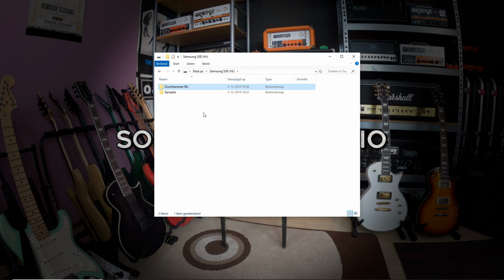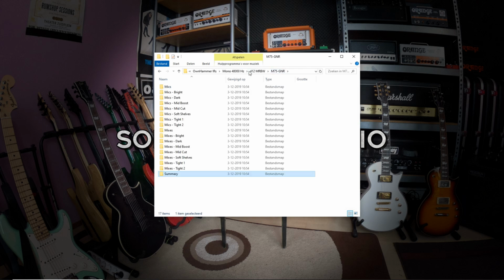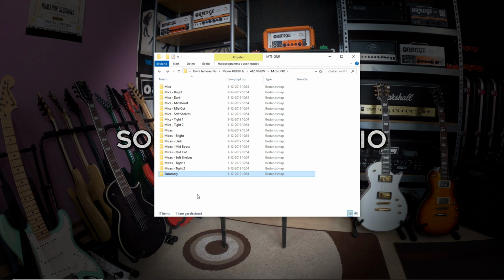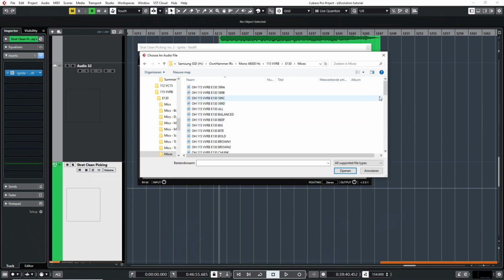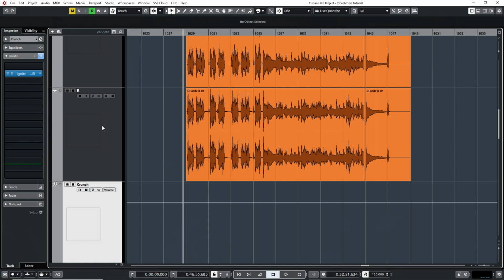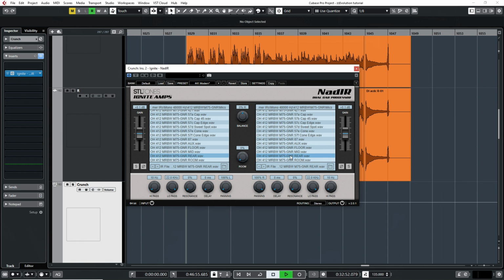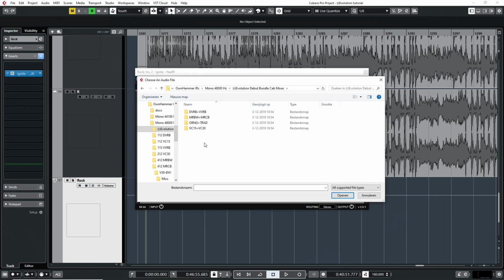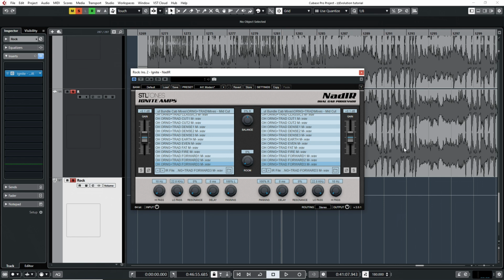Tutorial: Using The OwnHammer (r)Evolution Impulse Responses!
For more information about the OwnHammer (r)Evolution Series IR's please